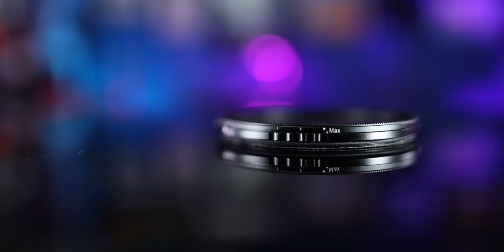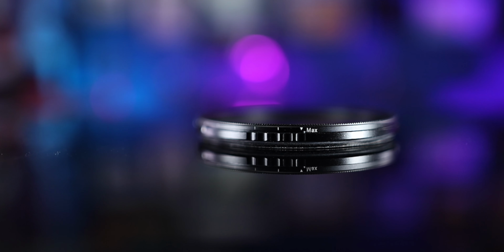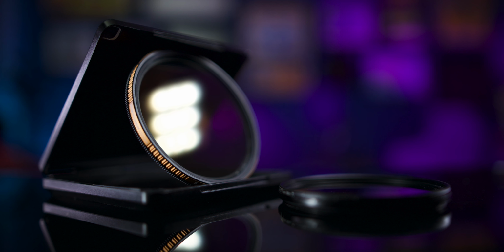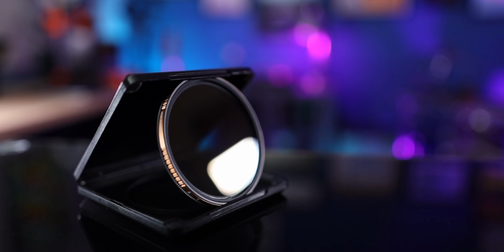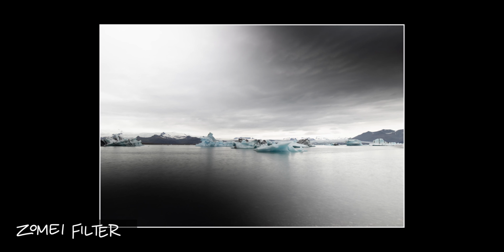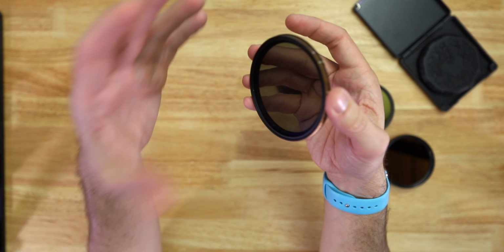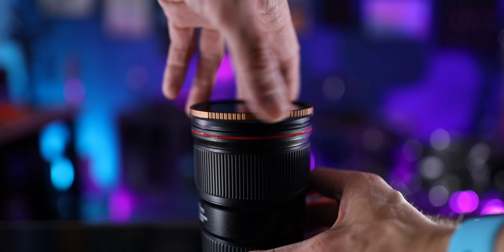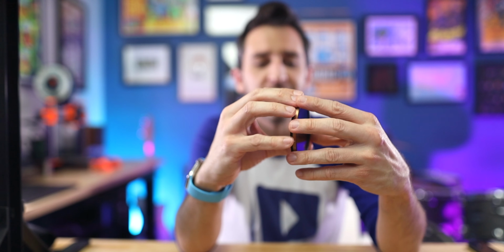Is the PolarPro Peter McKinnon ND Filter Worth the Price? Yes.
Does the PolarPro Peter McKinnon variable ND filter live up to the hype and is it worth the price? Yes. But why? Let me explain…

I’m actually quite shocked at how much I enjoy this filter, and it really is the best ND filter I’ve ever used. It comes with a high price tag, but I think it’s definitely worth it if you have the budget for it.

•2-5 Stop Filter (77mm):

•6-9 Stop Filter (77mm):

•The Zomei Filter:

Time Markers:
0:00 - McKinnon Filter Overview
1:15 - The Price of Quality
3:25 - PolarPro Quartz Material
4:58 - Expensive vs. Inexpensive Filters
6:40 - Beyond Image Quality
7:33 - 2/5 Stop vs 6/9 Stop
8:29 - Learn More About ND Filters

Episode 152: Is the PolarPro Peter McKinnon ND Filter Worth the Price?